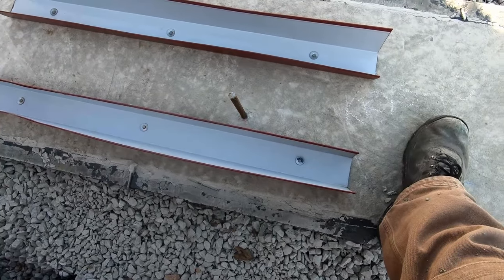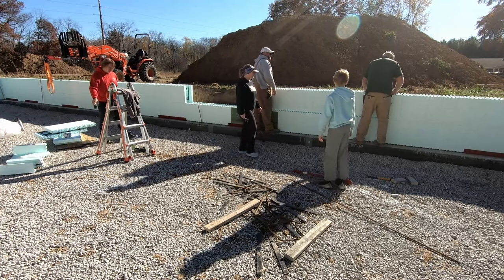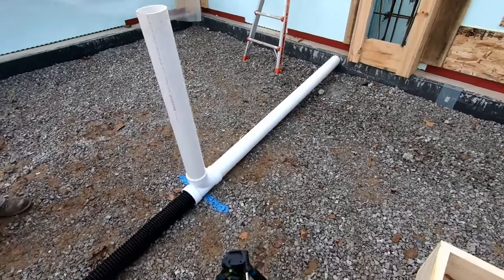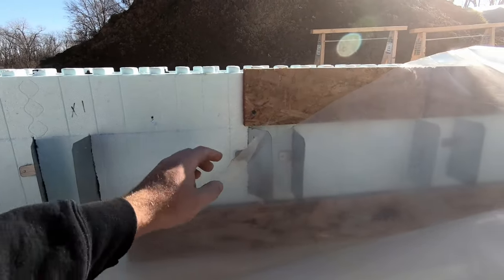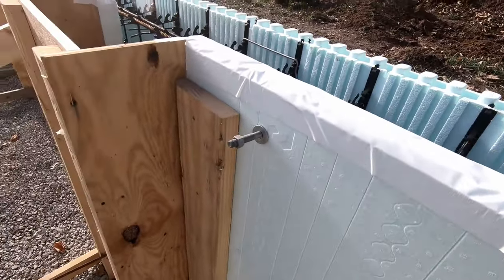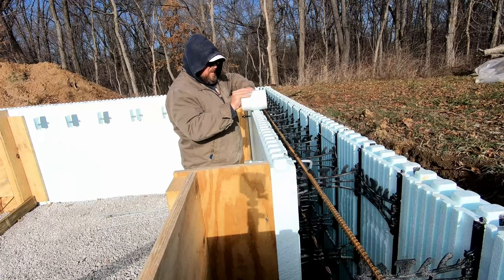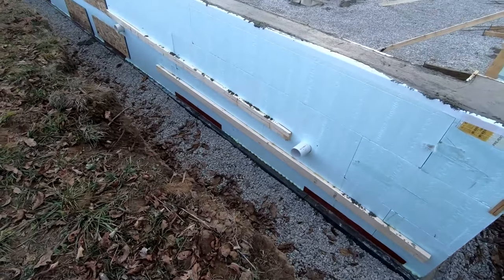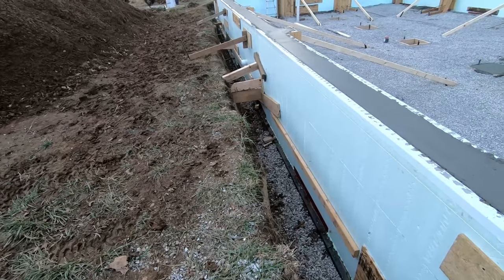Pouring ICF Foundation Walls - Shouse Ep. 6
The Plan Today? Attempt to pour some foundation walls.  It took a ton of setup prior to the pour.  We cut out the areas that would become pilasters underneath the steel columns of the building.  This proved to be the main issue with the pour, since we weakened the Nudura in those spots.  We were so concerned with bracing the missing spots on the inside, we didn't even think about how the outside would be unsupported.  It worked out... barely.

0:49 Nudura clips
1:12 Channels & a nail gun
2:58 Rebar out of place
3:31 Placing forms
4:12 Add some rebar
6:05 Form-Lock ladders
6:32 Level everything
7:04 Build out pilasters
8:38 Passive Radon system
10:00 Hairpins
10:36 Piers
11:27 Joist hangers
12:22 Pipes
13:00 Bracing & extras
14:20 Outer pillars
14:50 Duct tape
16:32 Pump truck
17:14 Pour starts
17:53 Blowout!
18:08 Timelapse
20:57 Recap